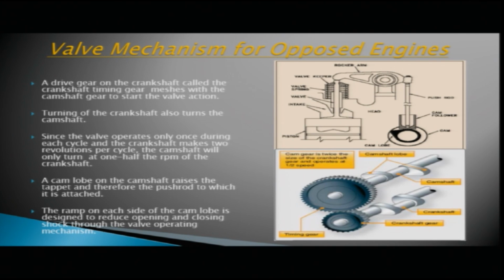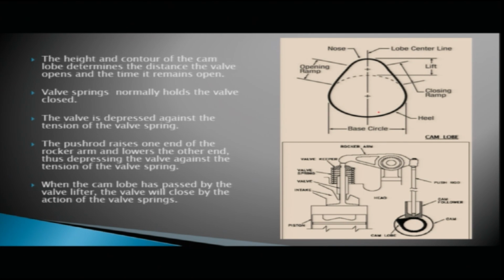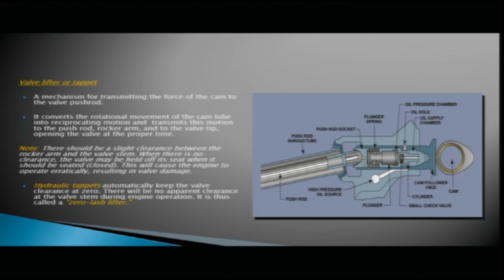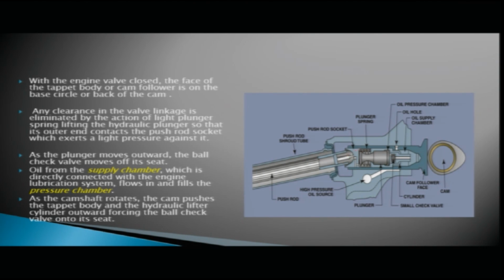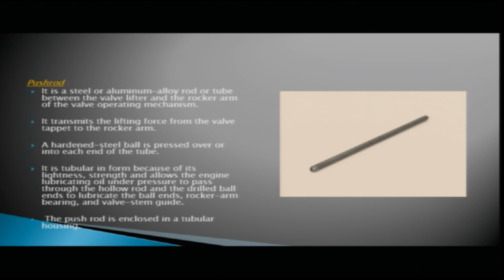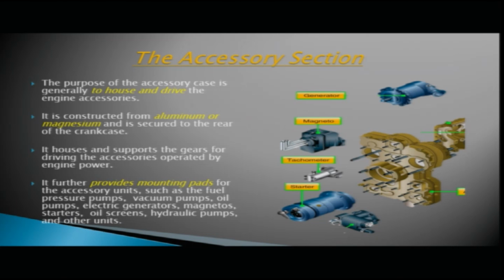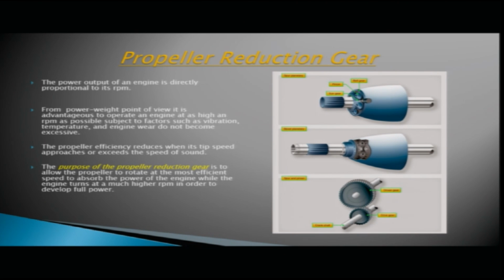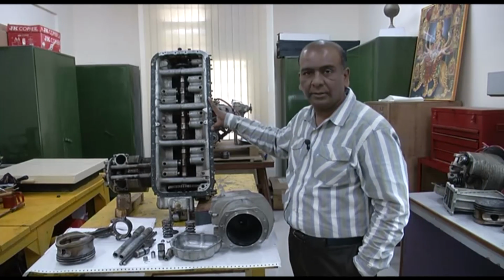noc19-ae02 Lecture 05 - Construction of Reciprocating Engine .... contd